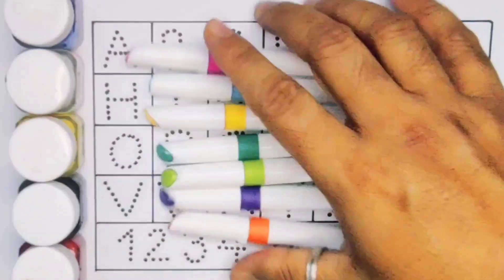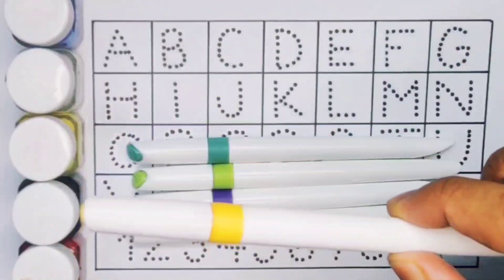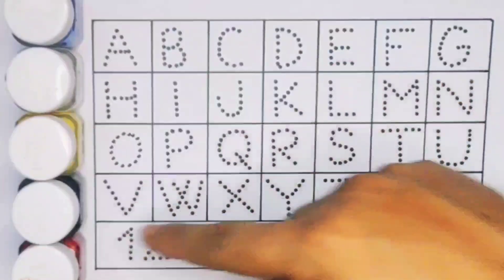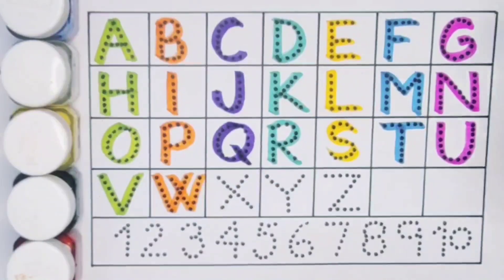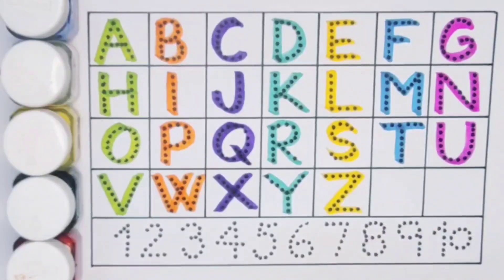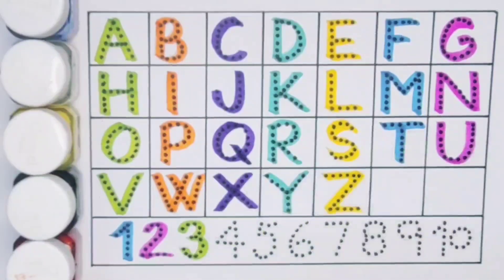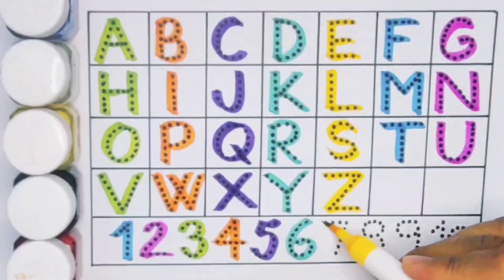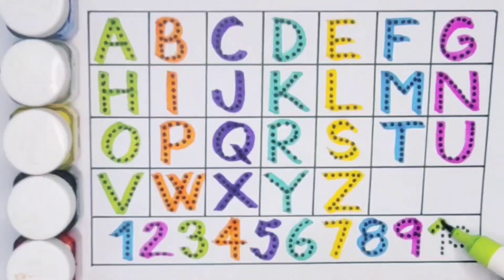Count 1234 , ABC song , A to Z alphabet , ABCD , Kids rhymes , Writing with dotted line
Count 1234 , ABC song , A to Z alphabet , ABCD ,  Writing with dotted line , Preschool Learning

Count 1234 , ABC song , ABCD , A to Z alphabet , Kids rhymes , 1-10 , Writing with dotted line

Count 1234 , ABC song , ABC , ABCD , Alphabet A to Z , Writing with dotted line , Preschool Learn

Count 1234 , ABCD song , A to Z alphabet , ABC , Kids rhymes , Writing with dotted line

Count 1234 , ABCD song , ABC , A to Z alphabet , Kids rhymes , Writing with dotted line

Count 1234 , ABC song , ABCD , A to Z alphabet , Kids rhymes , writing with dotted line

Alphabet , Kids rhymes , A to Z , ABCD , ABC song , Writing with dotted line , Preschool Learning

Count 123 , Kids rhymes , ABCD , A to Z alphabet ,  writing with dotted line , Preschool Learning

Count 1234 , Kids Rhymes , ABCD , A to Z alphabet , 1-10 , Preschool Learning Video

Count 1234 , Kids rhymes , ABCD , Numbers counting , 1-10 , Preschool Learning Video

Count 1234 , Kids rhymes , ABCD , abc , A to Z alphabets , Preschool Learning Video

Count 1234 , A to Z alphabet , Numbers , Counting , ABCD , Kids rhymes , Preschool Learning Video

Count 1234 , ABCD , A to Z Alphabet , 1-20 , Kids rhymes , Writing with dotted line , Preschool

Count 1234 , ABCD , Numbers , Counting , A to Z alphabet , Kids rhymes , Preschool Learning Video

Count 1234 , Numbers , Counting , ABCD , A to Z alphabet , 1-100 , Writing with dotted line

Count 1234 , A to Z alphabet , Numbers , Counting , ABCD , ABC song , Writing with dotted line

Count 1234 , Kids rhymes , ABCD , A to Z alphabet , 1-10 , writing dotted line , Preschool Learning

123 learning for toddler
123 preschool Learning
ABCD teaching
A to Z ABCD video
123 ABC video